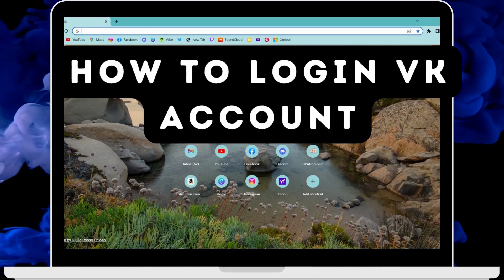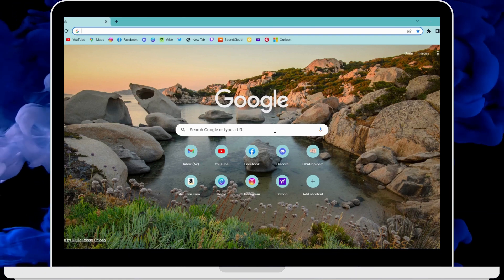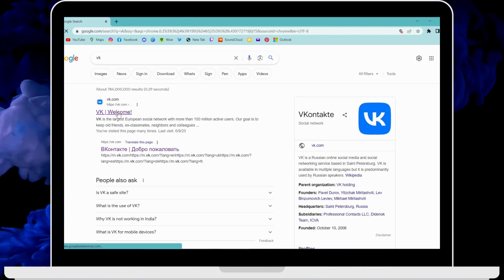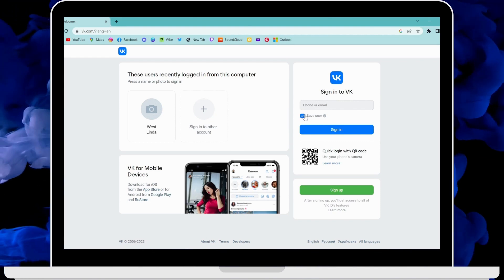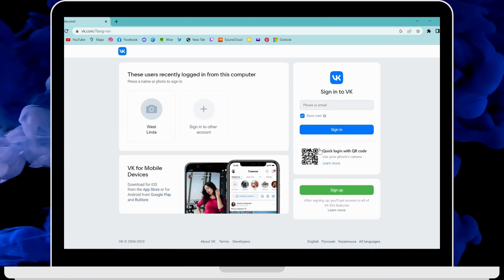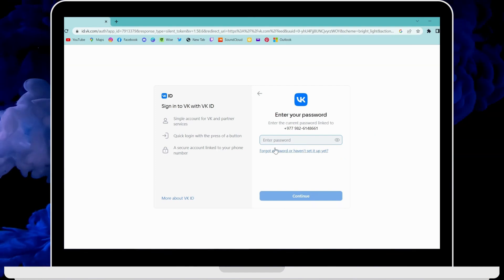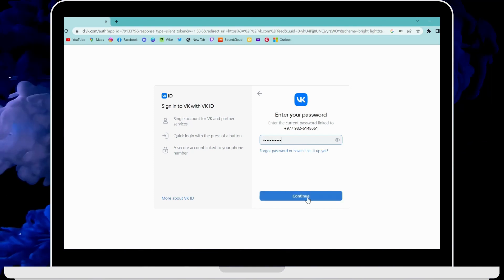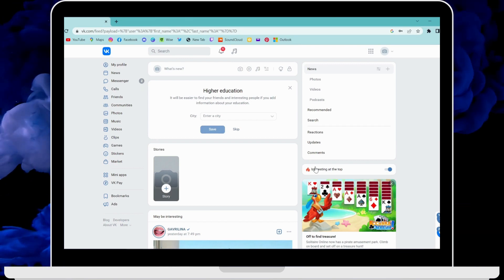How to Login VK Account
Welcome to App Mastery! In this tutorial, we'll guide you through the process of logging into your VK account. VK is a popular social networking platform, and if you're looking to access your account or sign in for the first time, this video is for you. We'll provide step-by-step instructions on how to login to your VK account and ensure a smooth login experience. Whether you're using the VK website or the mobile app, we've got you covered.

Timestamps:
00:12 - Introduction to VK Account Login
00:35 - Logging into VK Account on the Website
01:00 - Accessing VK Account via Mobile App